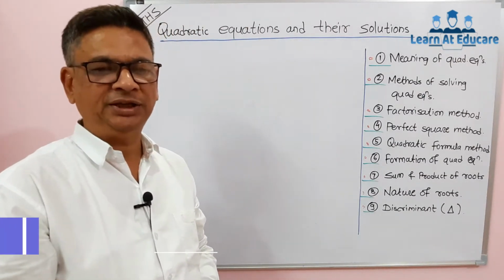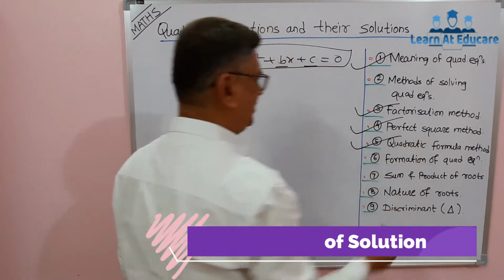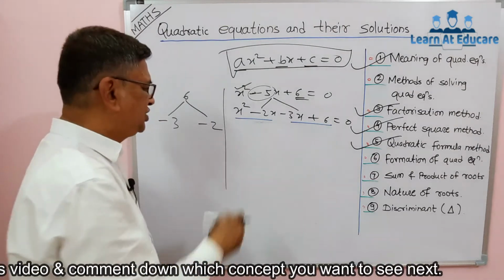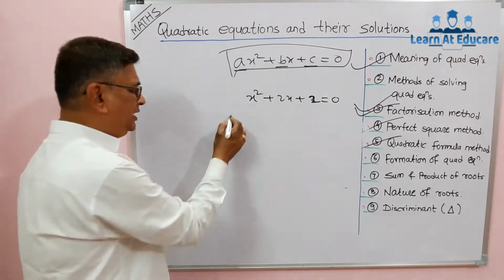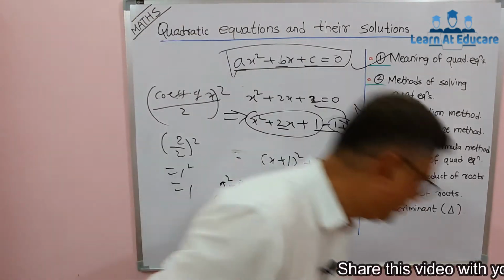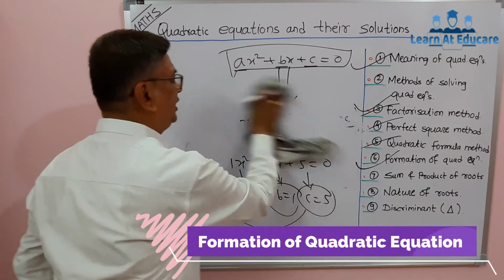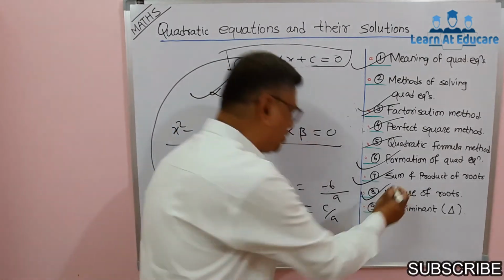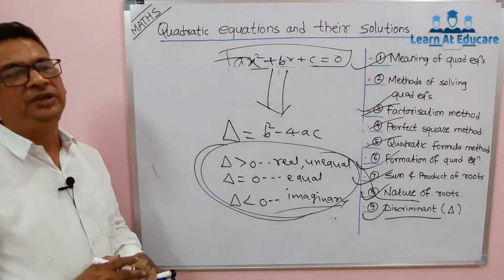Quadratic Equations and Their Solutions | Learn At Educare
In this video we are going to see the concept of Quadratic Equations and their methods of solving.